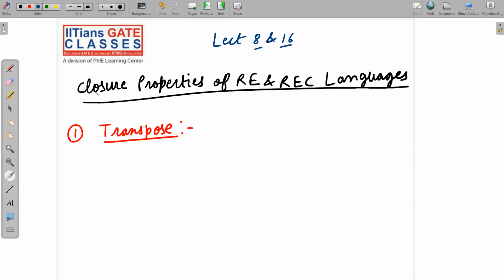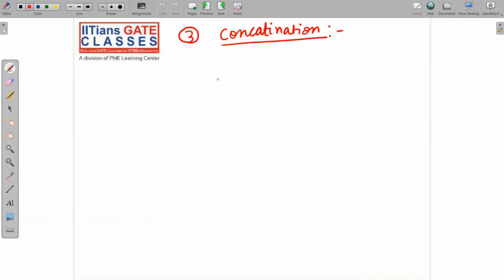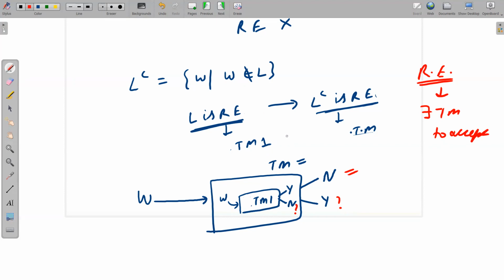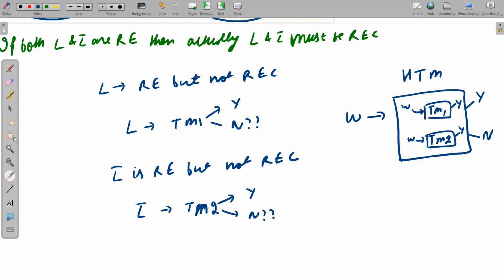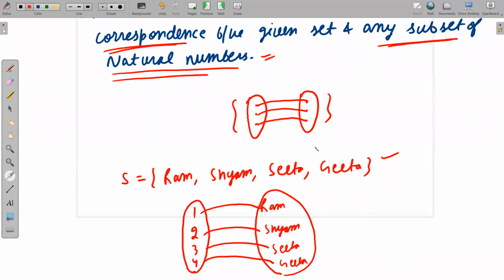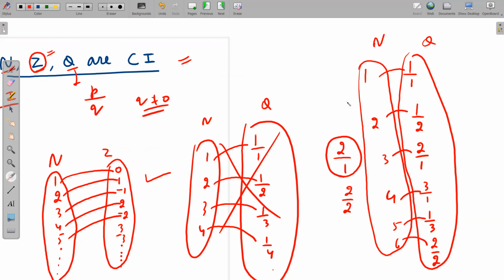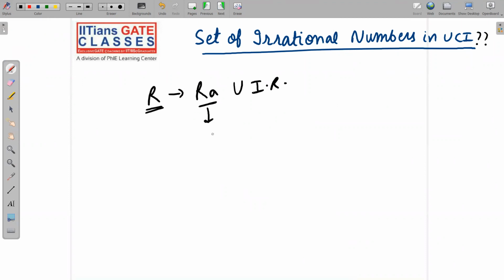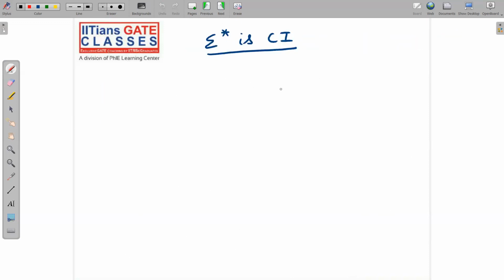Theory of Computation L20 | GATE/PSU Computer Science Lectures | GATE CS Live Online Classes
✅Salient Features
Regards,
Team IGC